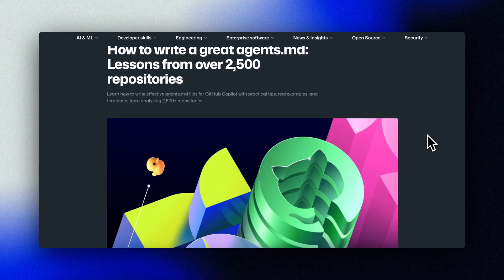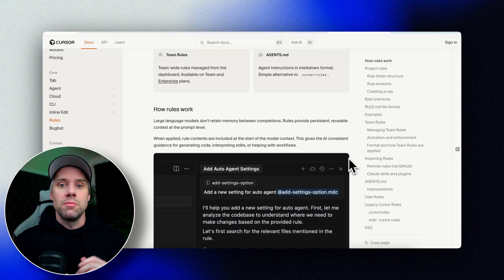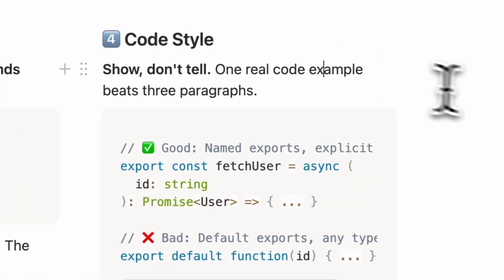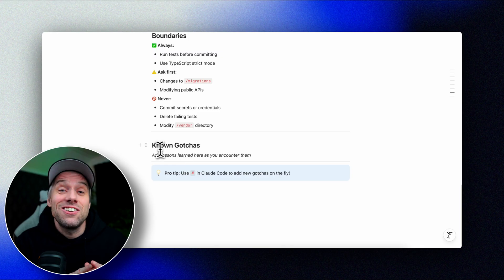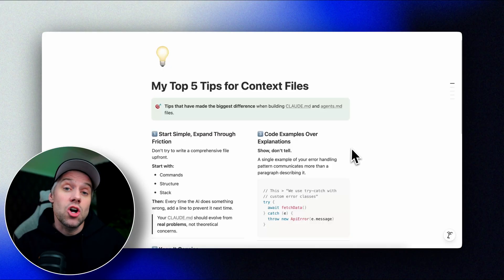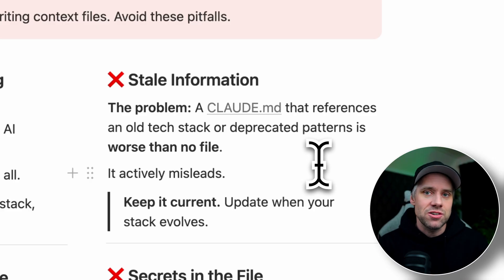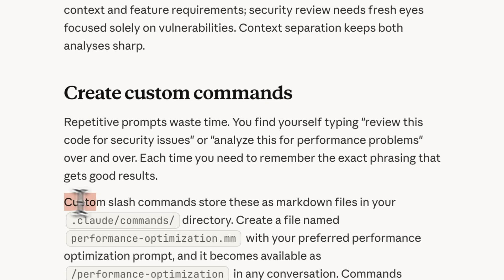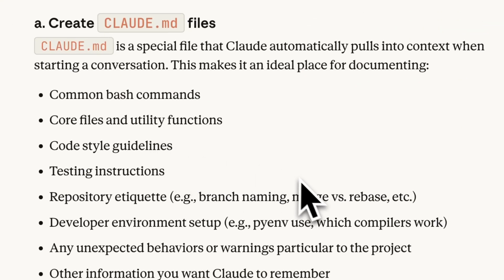CLAUDE.md and Agents.md Explained: Stop Repeating Yourself to AI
Stop re-explaining your tech stack to AI.
CLAUDE.md and agents.md give your AI tools persistent project context so they write code that actually matches your standards from the first prompt.

In this practical deep dive, you will learn how AI-first teams use context files to compound results over time. Based on GitHub’s analysis of 2,500+ repositories, this video breaks down what belongs in CLAUDE.md, how to design specialist agents, and how to evolve your rules through real usage instead of upfront theory.

This is a follow-up to “10 Tips to Level Up Your AI-Assisted Coding”, based on the most common questions and friction points you shared.

The 6 core sections every effective context file needs
Live demo building a CLAUDE.md from scratch using /init
How to create specialist agents for docs, testing, and security
Common mistakes that make context files useless
A simple, practical template you can use immediately

Timestamps
00:00 Intro
01:43 What CLAUDE.md and AGENTS.md are
02:22 Why persistent context matters
03:17 The 6 core sections every context file needs
05:00 Practical example
05:34 CLAUDE.md starter template walkthrough
06:24 Capturing learnings and updating your rules
07:00 Subagents and specialist agent use cases
08:10 My top 5 tips for better context files
09:30 Common mistakes that break results
10:22 Bonus: Using subagents strategically
11:26 Step-by-step build demo
12:42 Managing memory and long-term context
13:33 Summary and wrap-up